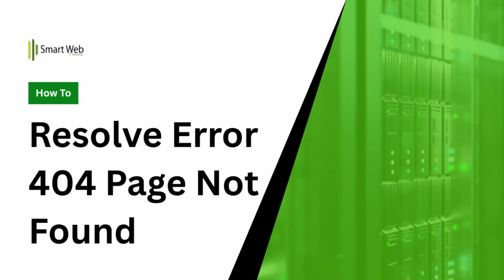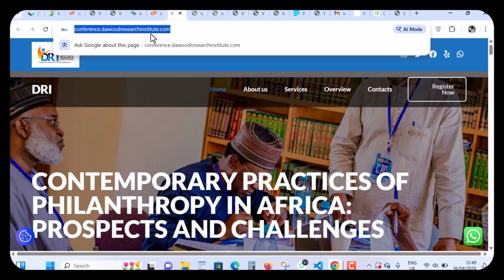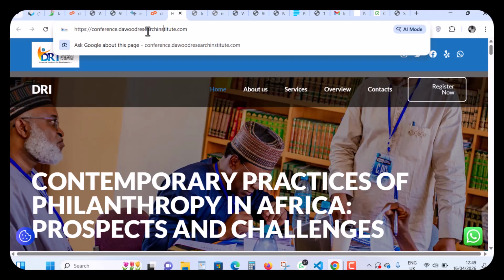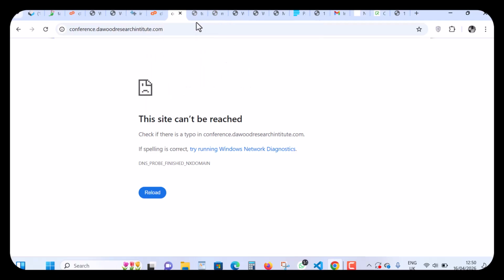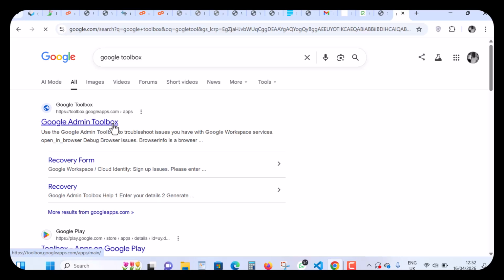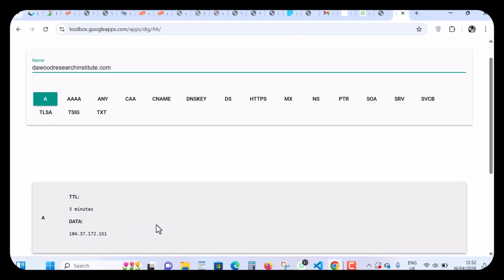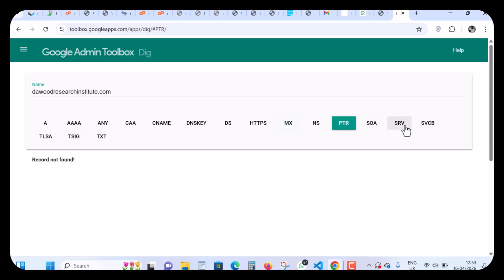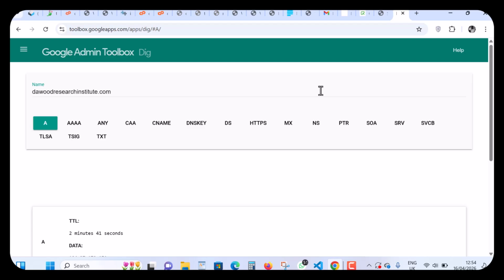How To Resolve Error 404 Page Not Found